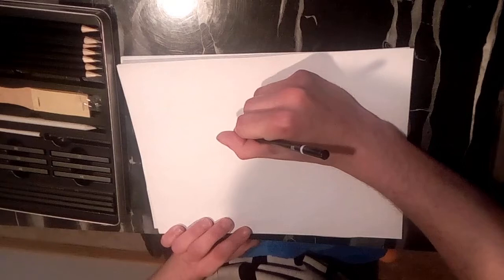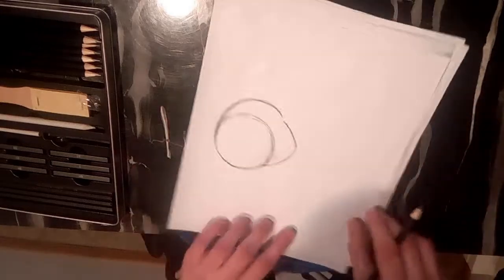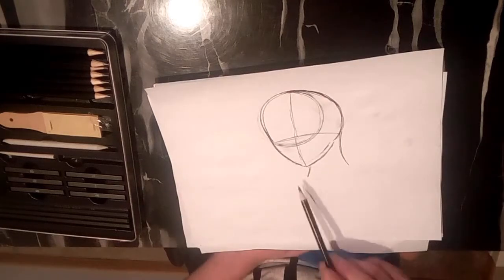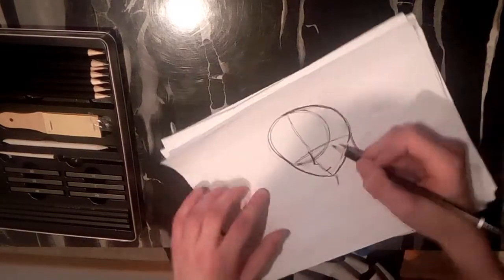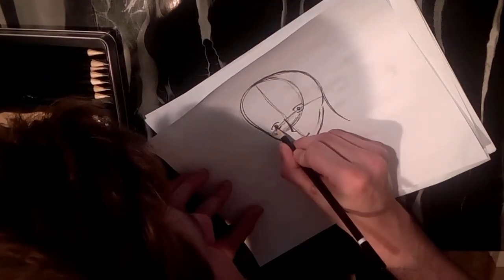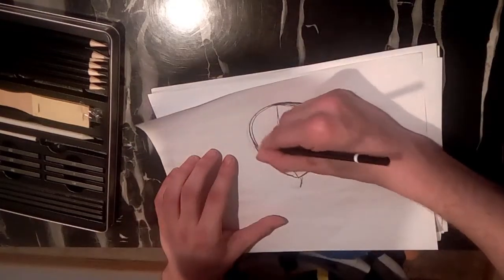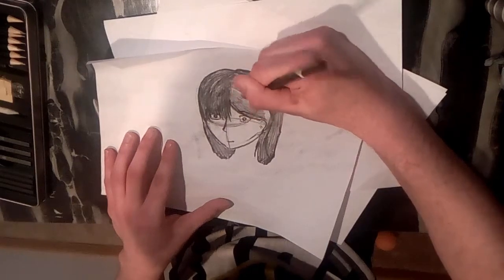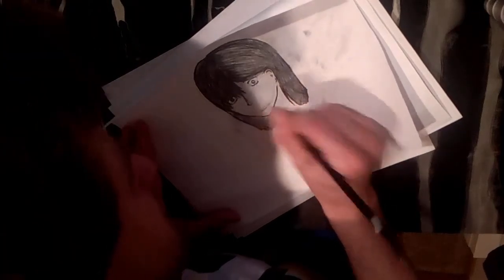I Drew A Thing!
I drew A Face for you all, opener courtesy of A friend of mine.